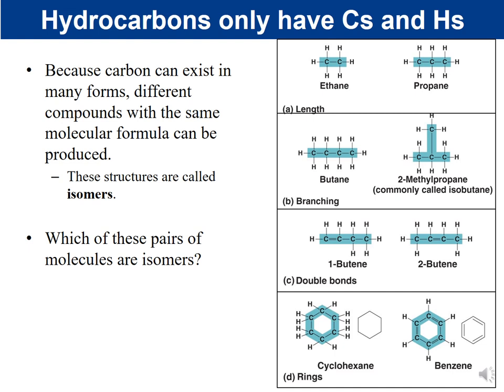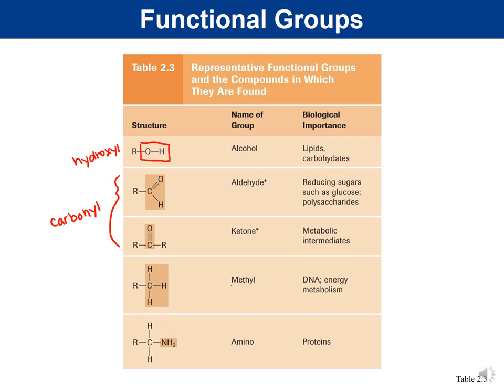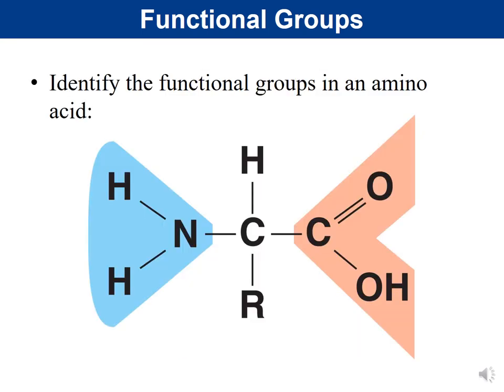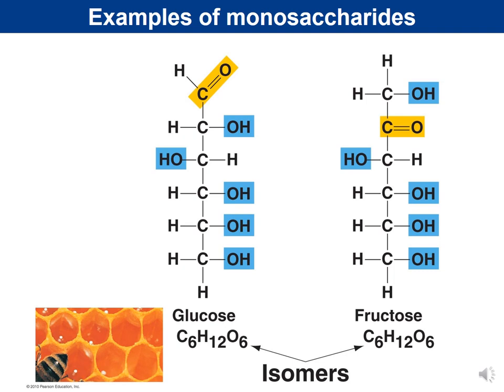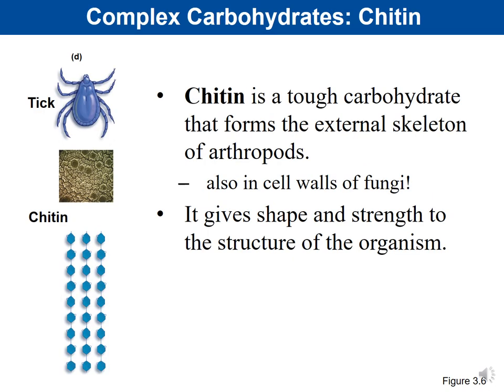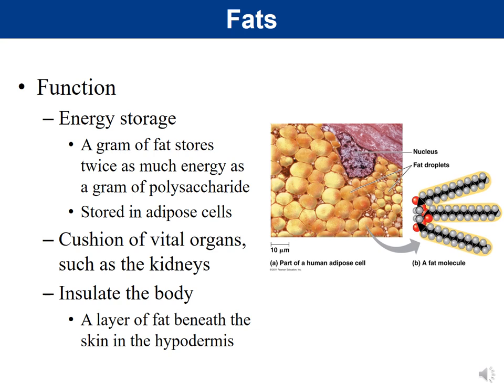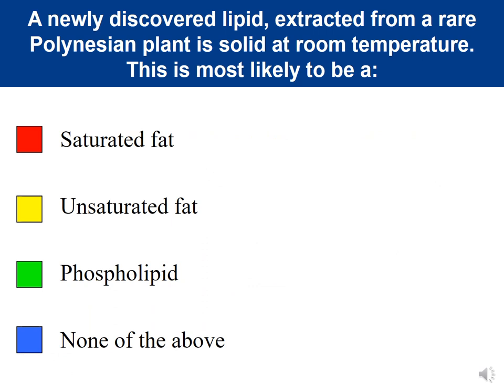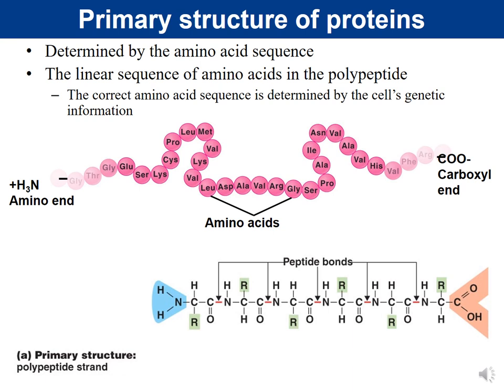Chapter 1- Chemistry Part 2 (Macromolecules)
Microbiology lecture on types of macromolecules